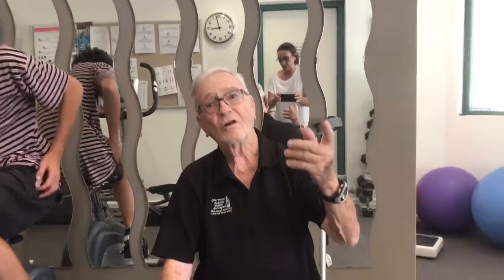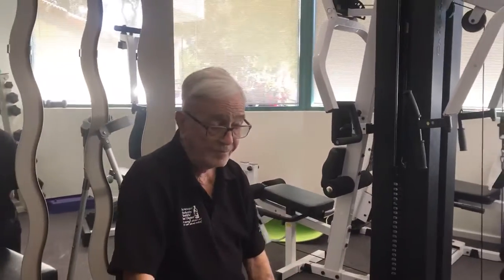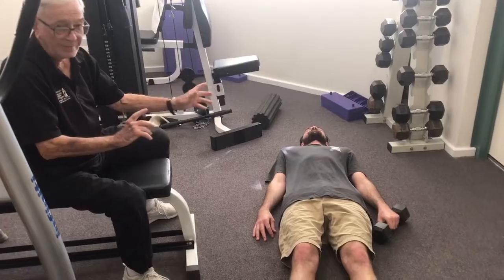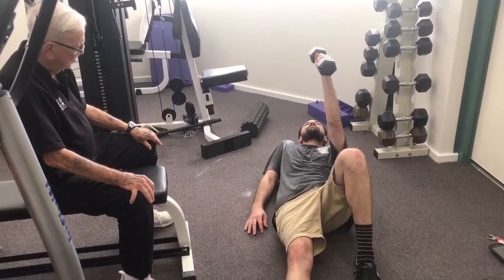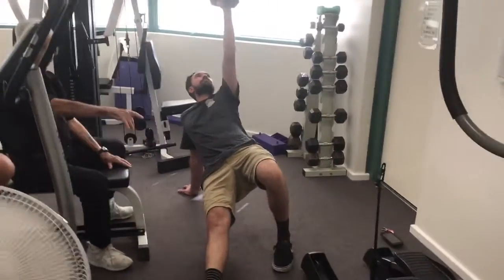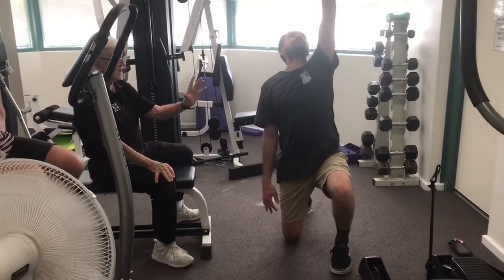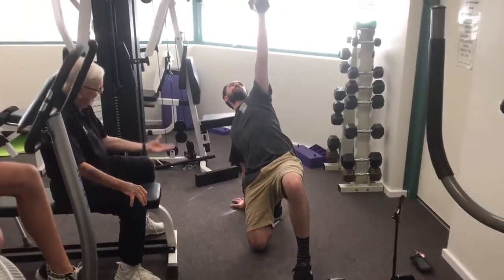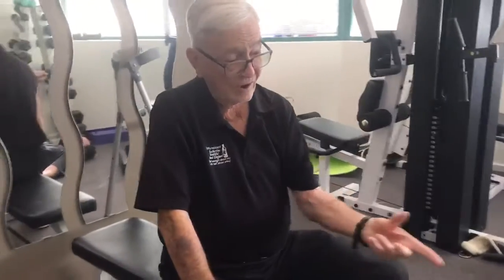Turkish Lift with Lance